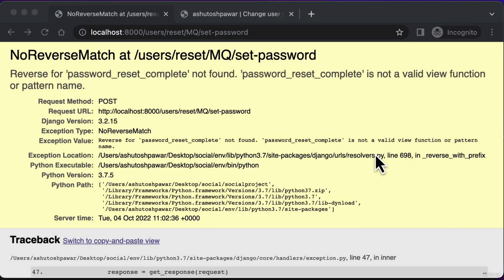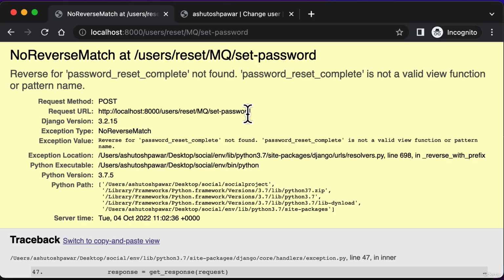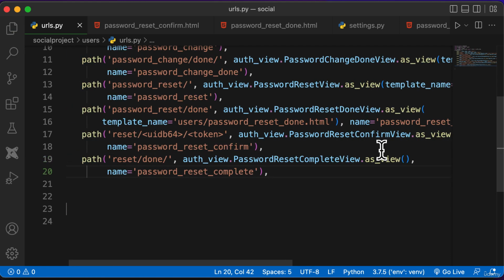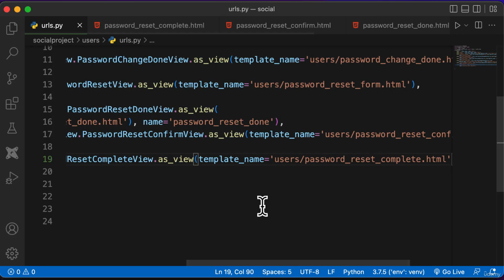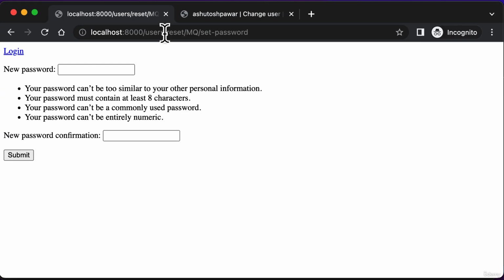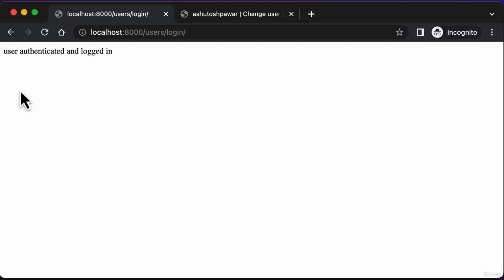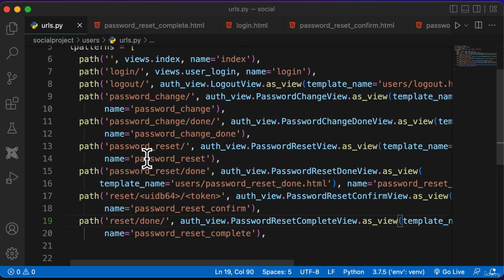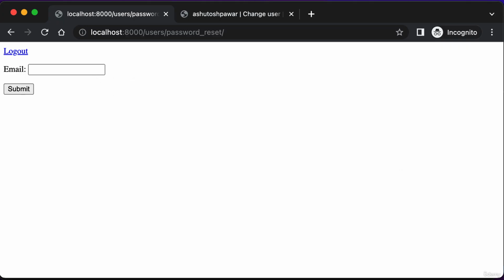013 Password Reset Complete ViewUdemyiIran